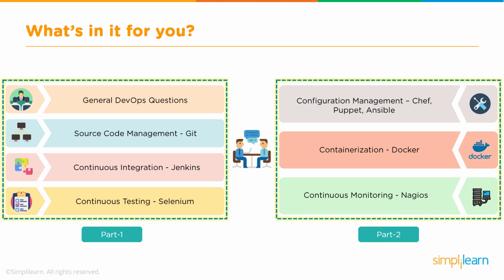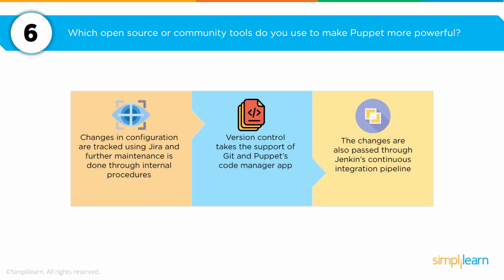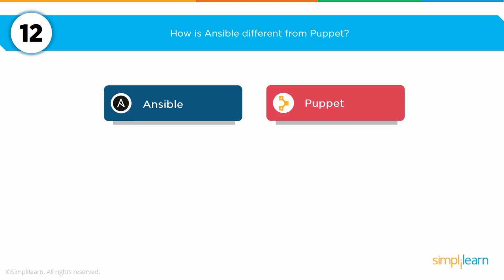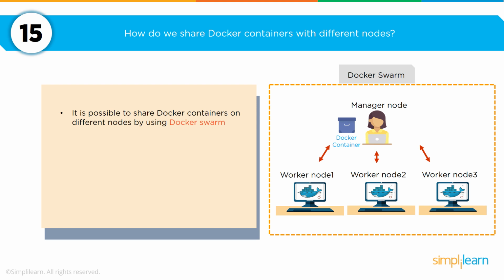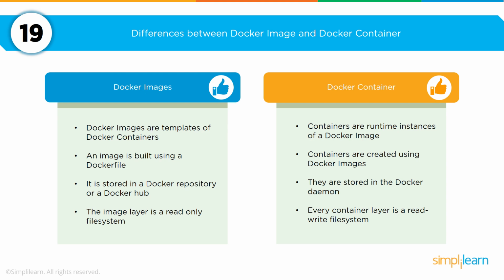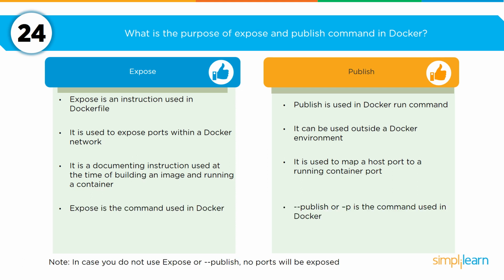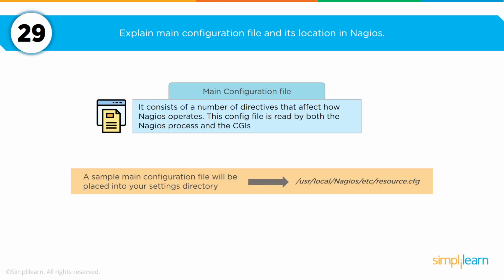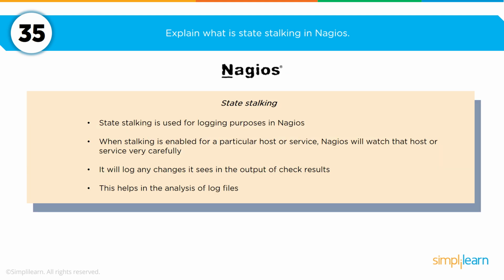DevOps Interview Questions Part - 2 | Devops Interview Questions And Answers Part - 2 | Simplilearn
✅Key features
8X higher interaction in live online classes conducted by industry experts
   - 40+ In-Demand Skills and 15+ Tools

✅Tools Covered
- APACHE ANT
- MAVEN
- Ansible
- CHEF
- Puppet
- SATLTSTACK
- Apache Camel
- Jenkins
- Nagios, etc.